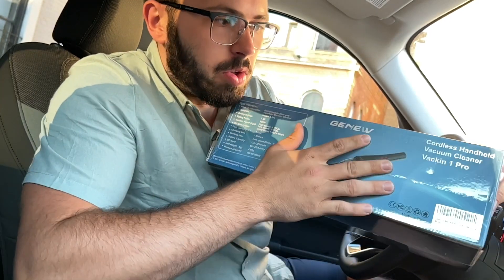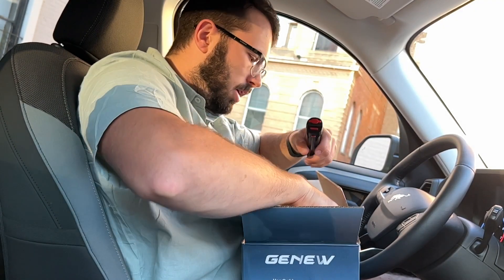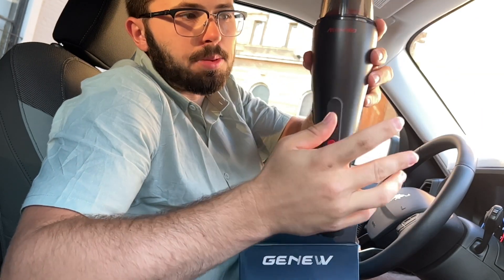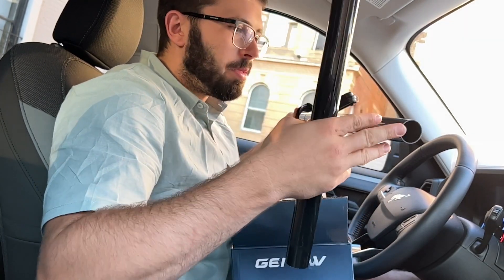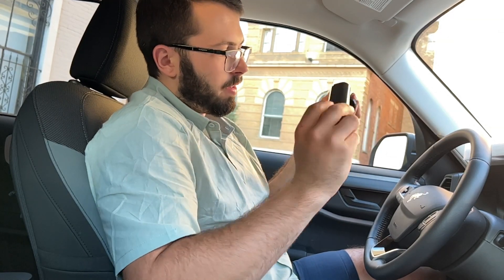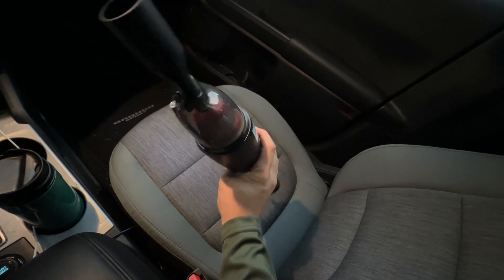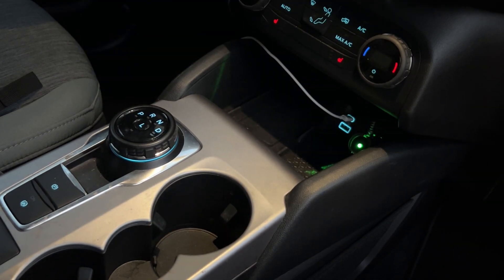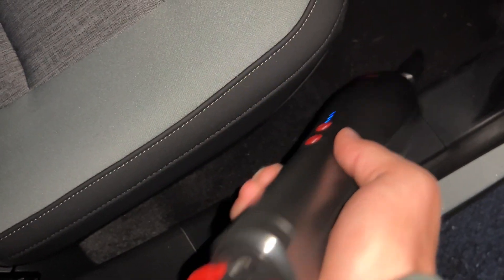Review of Cordless Handheld Vacuum Cleaner, Genew Car Vacuum with 15KPa Powerful Suction